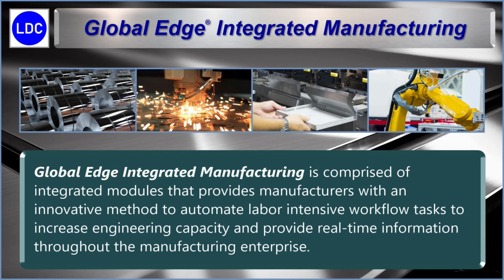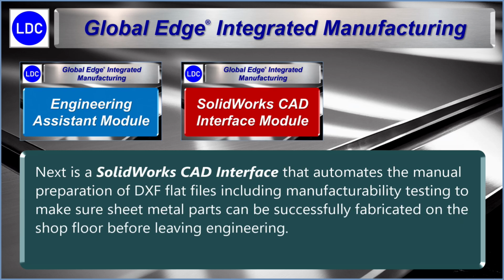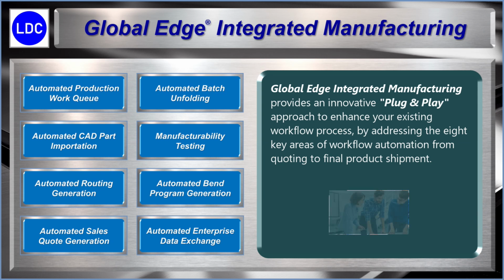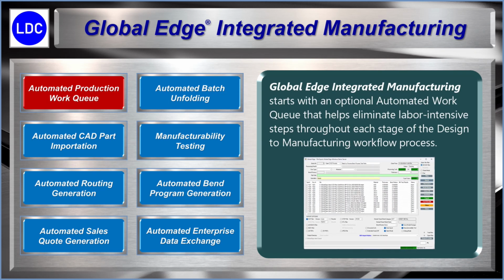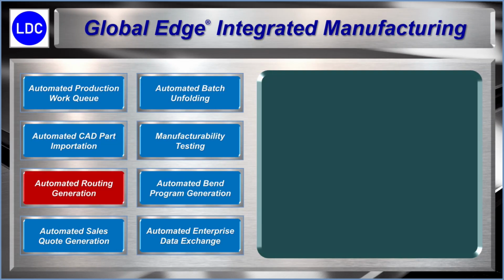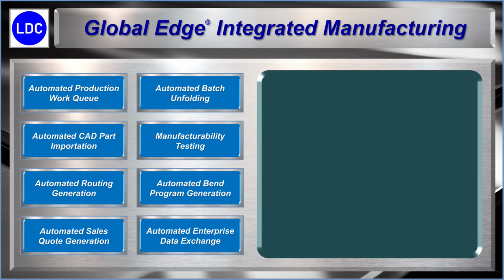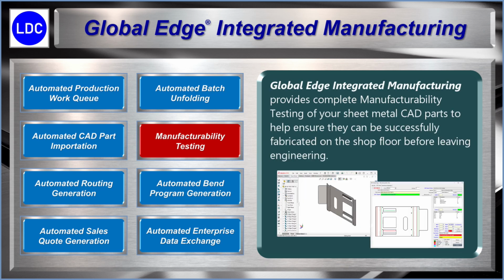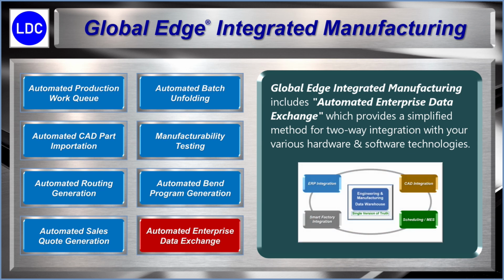Global Edge® Integrated Manufacturing Demo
Global Edge® Integrated Manufacturing

Global Edge® Integrated Manufacturing is an innovative, affordable, and practical to implement cloud or server based “Out-of-the-Box” software solution that works with and supplements your existing software technologies.  Global Edge significantly reduces engineering time and increases capacity throughout the quoting, engineering, and manufacturing workflow process.  Global Edge saves manufacturing companies thousands of hours annually with capabilities and results that include: